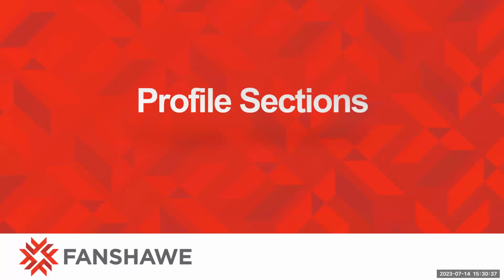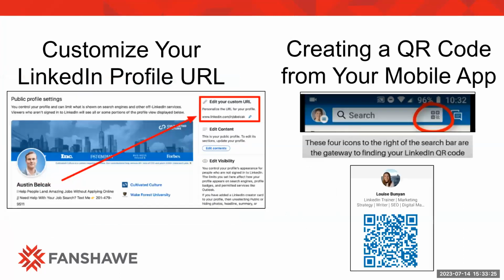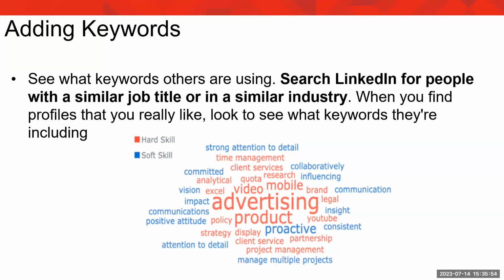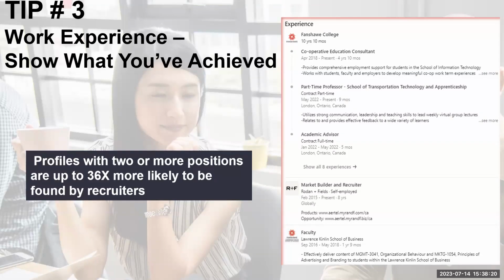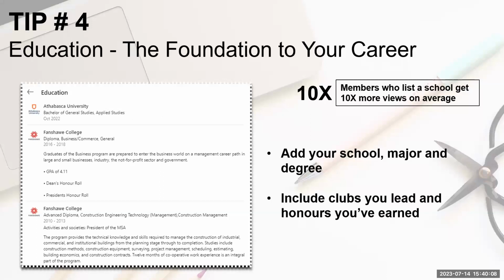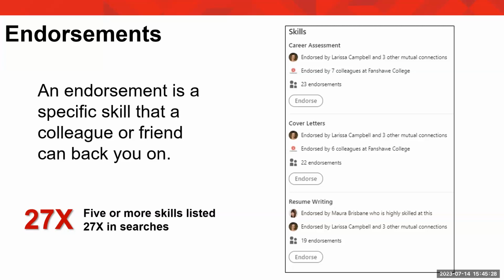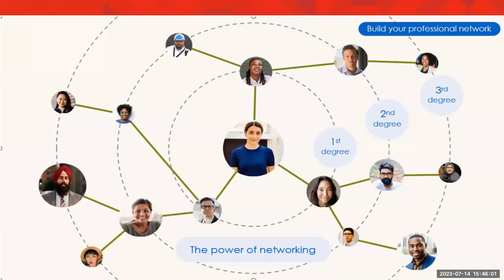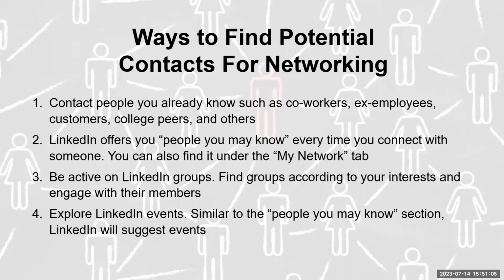Career Services: Rock your LinkedIn Profile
This workshop will help you create a LinkedIn profile that brings your personal career story to life, whether you’re just starting out, seeking to advance or making a career change. A stellar LinkedIn profile will showcase skills and accomplishments that represent you, what you stand for and what you are passionate about. Your LinkedIn profile is a lot more than an online résumé. If you optimize it right, it can be one of your most potent social selling tools. Your LinkedIn profile is among the first things your prospects will see; it is incredibly important to cover all the bases and make it your strongest asset!​​​​​​​